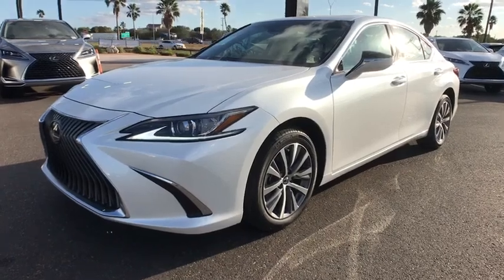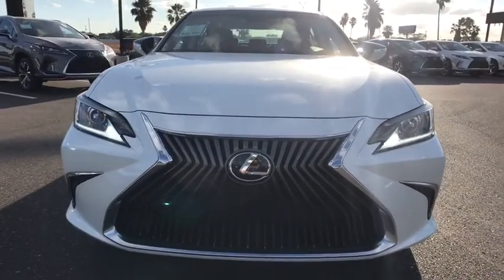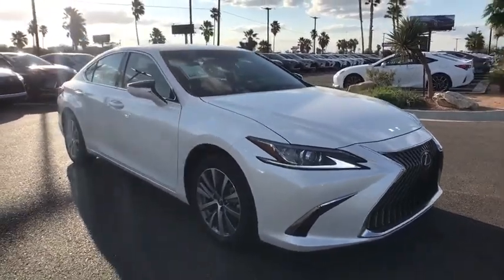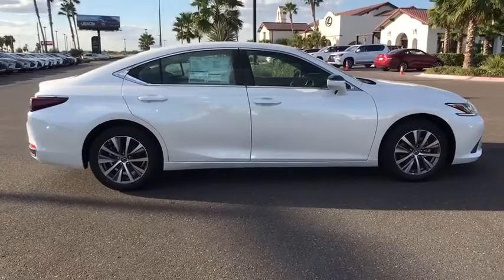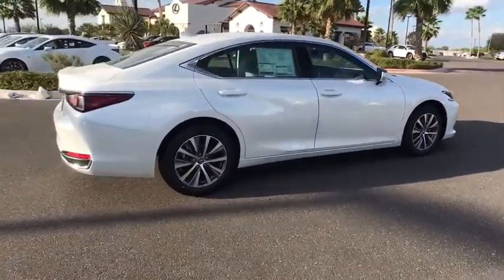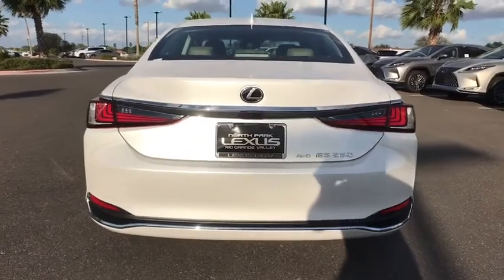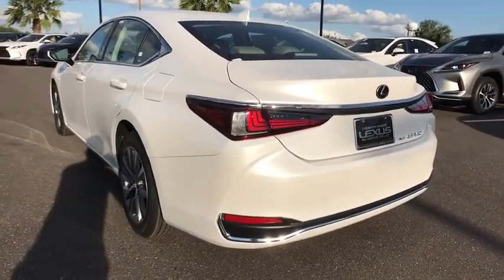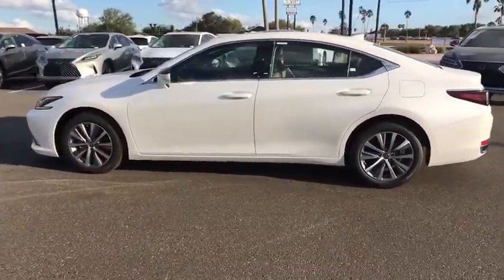2021 Lexus ES McAllen, Corpus Christi, Brownsville, Harlingen and Laredo, TX UR002190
Eminent White Pearl Used 2021 Lexus ES available in McAllen Texas at North Park Lexus Rio Grande Valley. Servicing the Corpus Christi, Brownsville, Harlingen and Laredo, TX area.
2021 Lexus ES ES 250 - Stock#: UR002190 - VIN#: 58AD11D13MU002190

Recent Arrival! 2021 Lexus ES 250 AWD Hands-Free Power Open/Close Trunk, Heated & Ventilated Seats, Navigation System, Perforated NuLuxe Seat Trim (LD), Power Tilt/Telescoping Steering Wheel w/Memory, Premium Package, Rain Sensing Wipers.North Park Lexus Rio Grande Valley is very proud to offer this great 2021 Lexus ES 250.CARFAX One-Owner. Clean CARFAX.Transparent Posted Pricing on all vehicles. Ask us about our complimentary delivery service!